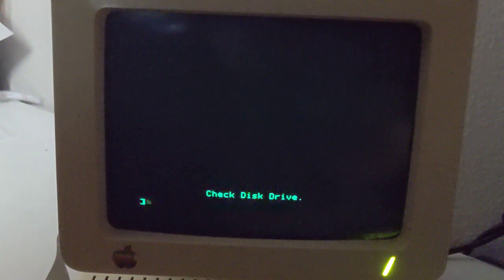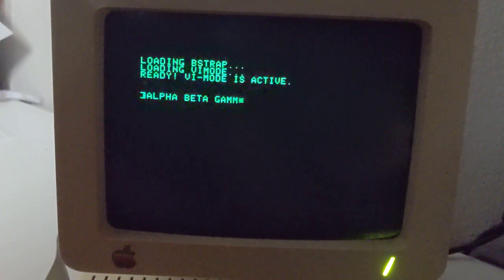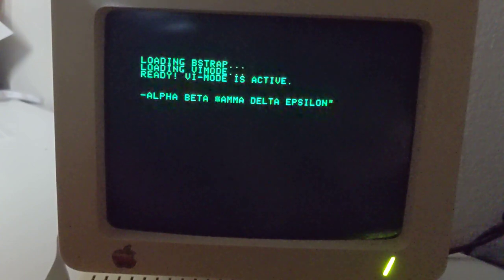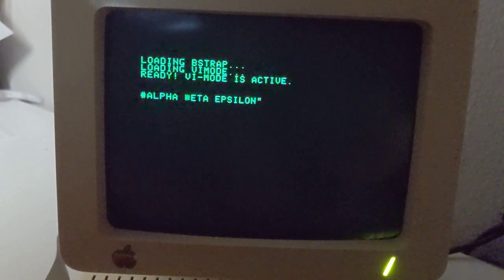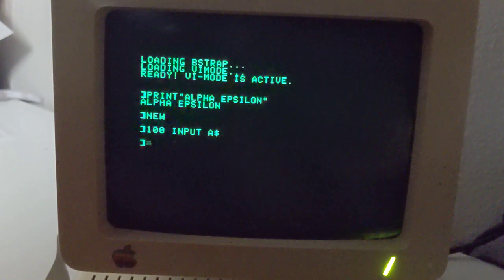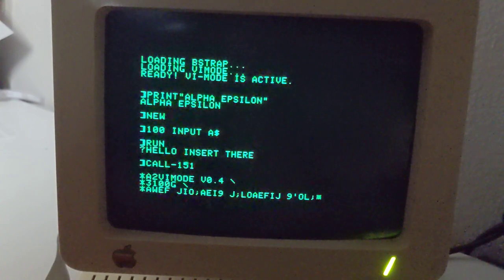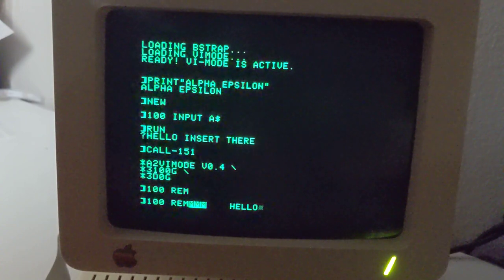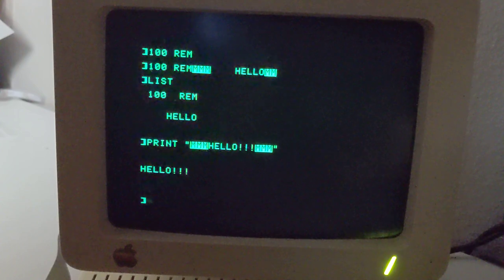Vi-mode line editor for the Apple II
Try it out in an in-browser emulator (if you've tried a previous version, you may need to force-refresh the page in your browser - try holding Shift while clicking the page's "refresh" button)
(look under "assets")

My hackfest project for KansasFest 2022! - vi-style input line editing at your prompt!
This entry wound up winning KansasFest 2022's HackFest (there were only three contributors, so we all placed)!
The repeat-command and delete-by-movement features were added later, as was minimal support for ProDOS, and a fix to work on the Apple //c.